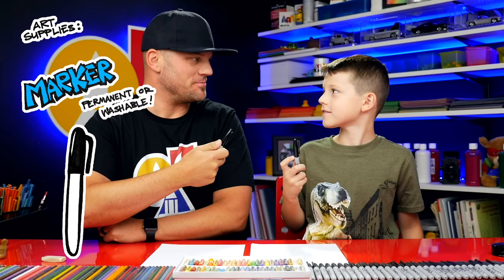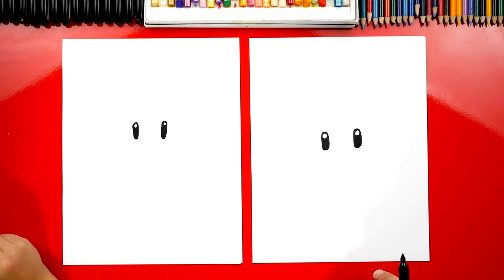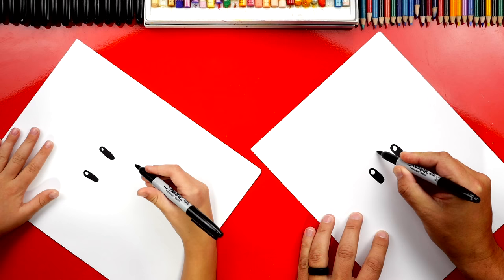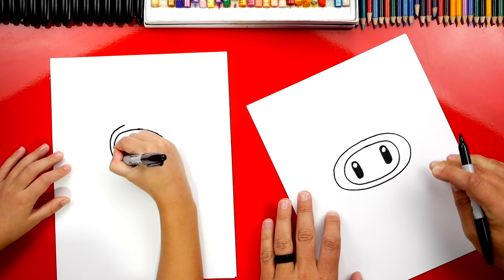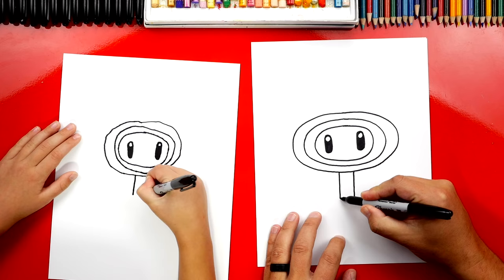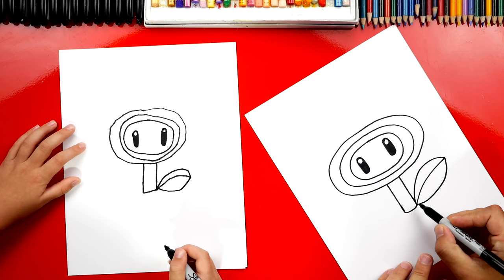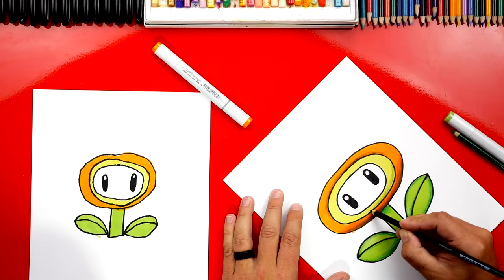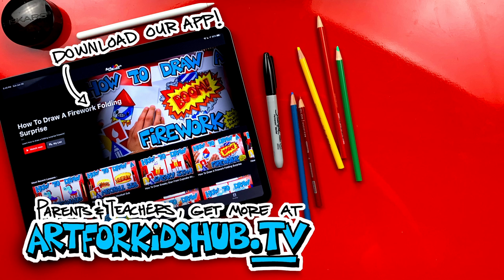How To Draw A Fire Flower From Mario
Learn how to draw the Fire Flower from Mario! Be sure to also check out all of our other Mario lessons in this playlist